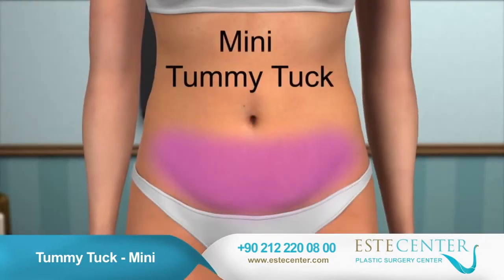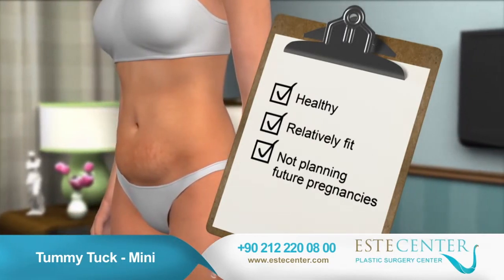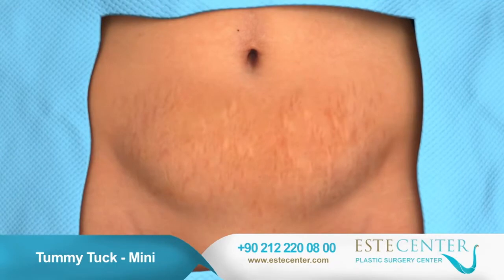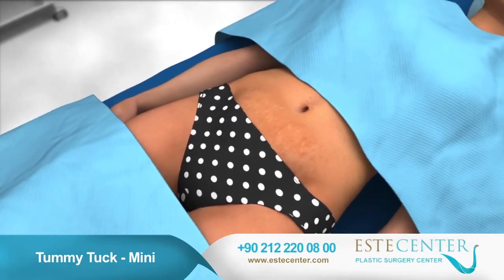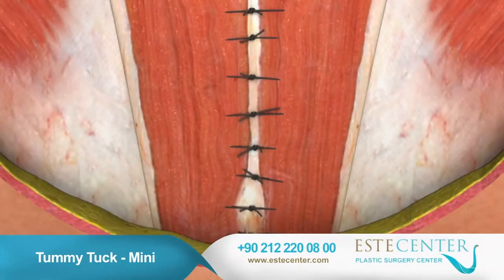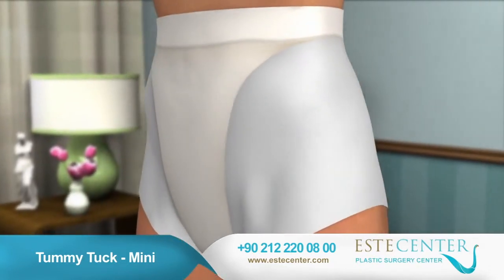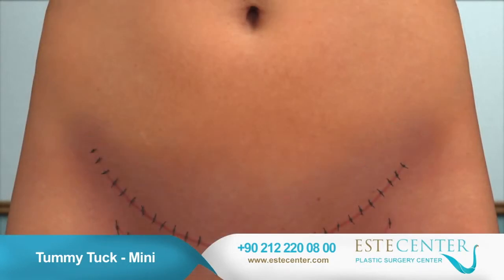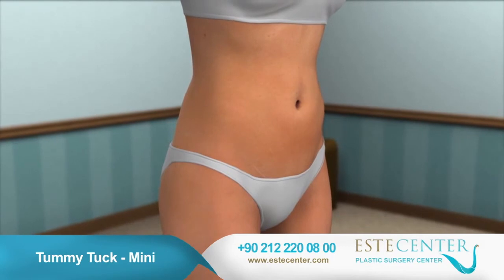Tummy Tuck - Flymedi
Individuals that suffered from severe obesity, significant fluctuations in weight or weight gain in the abdomen area can benefit from an abdominoplasty. After significant weight loss, many individuals are left with excess skin and fatty tissue in the abdominal area – which makes them ideal candidates for an abdominoplasty.

How To Get Rid of The Excess Skin After a Massive Weight Loss?:

Flymedi is a marketplace which enables to choose patients the proper clinic for their treatments with free consultation services. Flymedi is associated with the world's most reliable clinics and hospitals. You can take advantage of medical tourism for free via Flymedi.